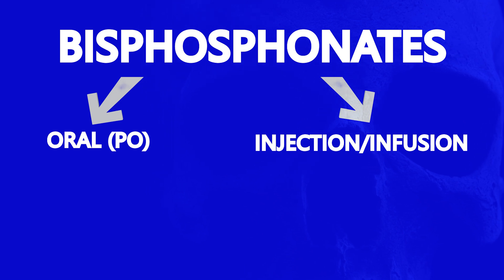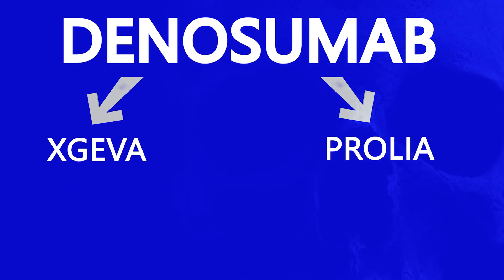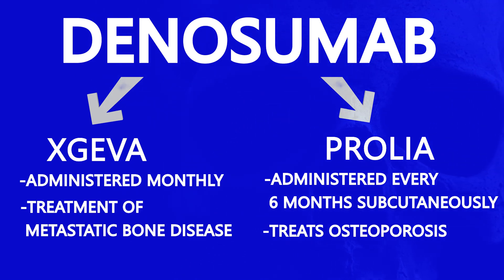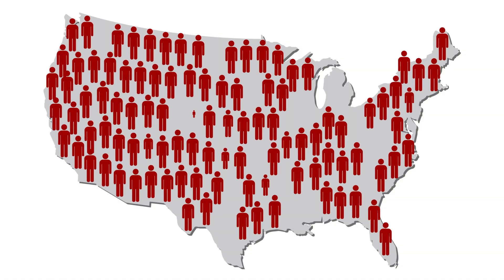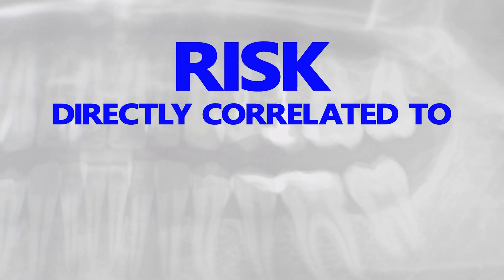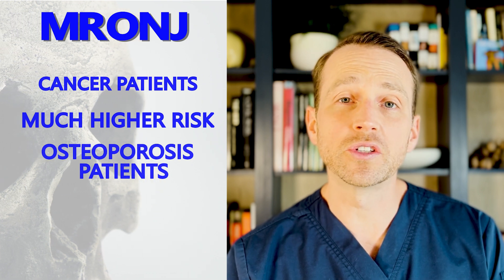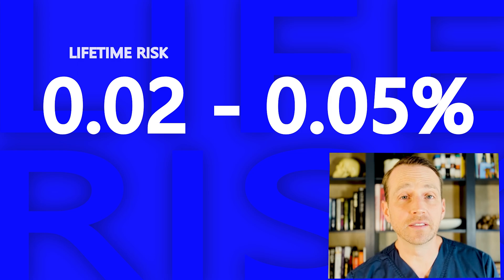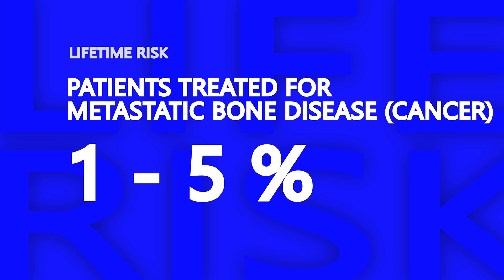WHAT's the TRUE RISK of MRONJ after TOOTH EXTRACTION?? MEDICATION RELATED OSTEONECROSIS OF THE JAW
Please note: this video is close-captioned with the entire transcript

Cites:
American Association of Oral and Maxillofacial Surgeons. (2022). Medication-related osteonecrosis of the jaw – 2022 update.

Neville, B. W., Damm, D. D., Allen, C. M., & Chi, A. C. (2016). Oral and Maxillofacial Pathology (4th ed.). Elsevier: 746-748.

Fonseca, R. J., Marciani, R. D., Turvey, T. A., & Wolford, L. M. (2008). Oral and Maxillofacial Surgery (3rd ed., Vols. 1-3). Elsevier: V2, 557-566

 Kademani D, Tiwana P. Atlas of Oral and Maxillofacial Surgery. 2nd ed. Elsevier; 2023:144.